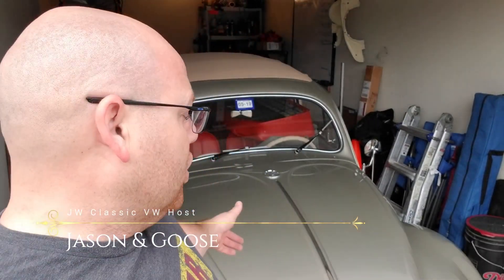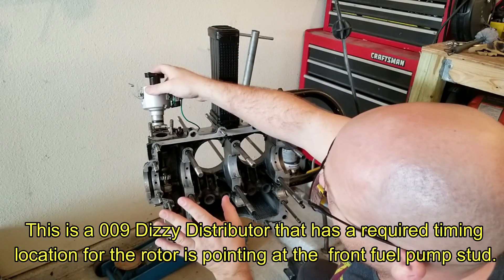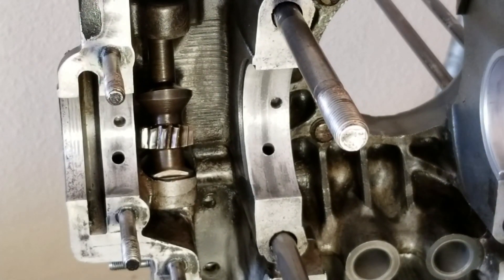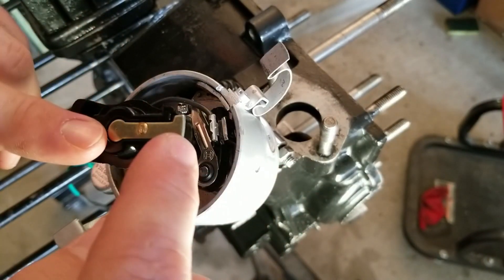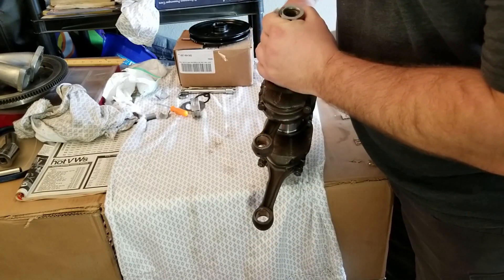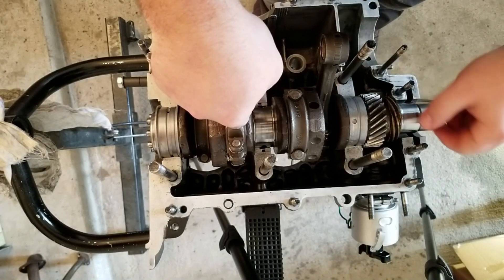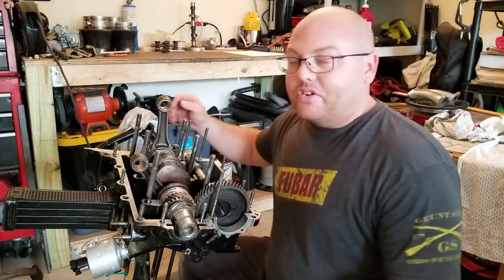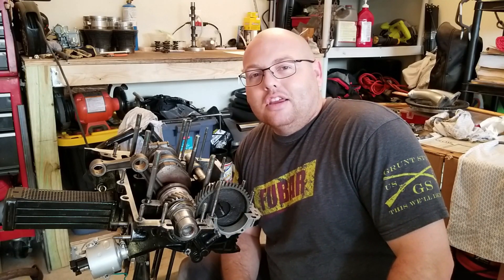VW BUG | Distributor Drive Gear Install 40hp | JW Classic VW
JW Classic VW brings you Tech Tips #3 how to install you VW distributor drive gear for correct timing.

2951 Marina Bay Dr.